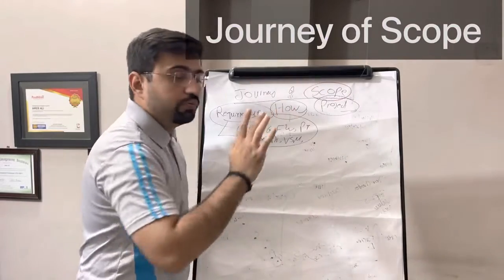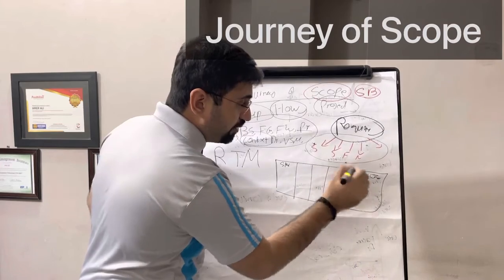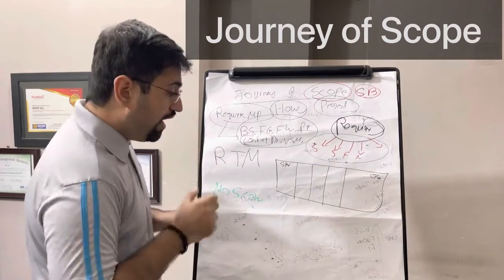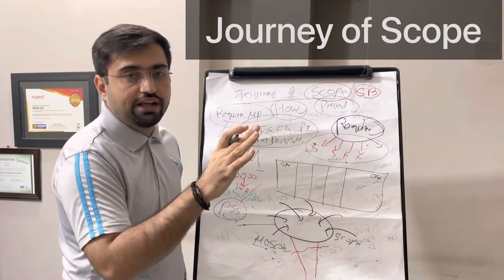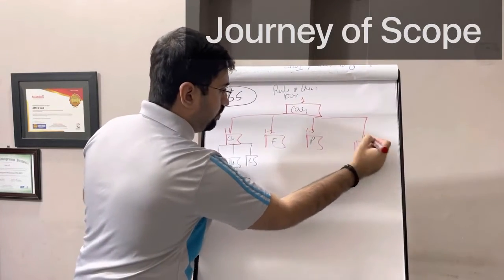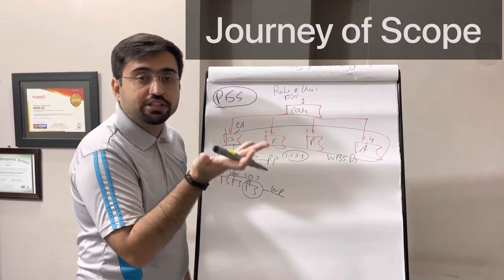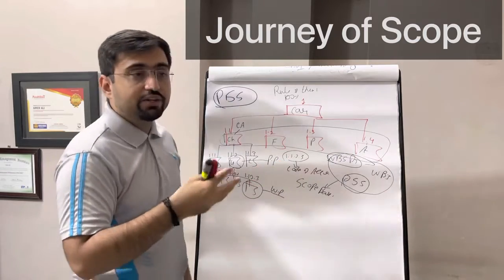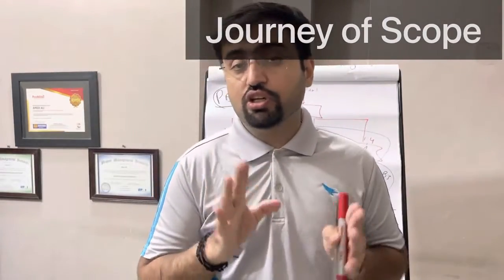Journey of Scope by Amer Ali | Scope in PMP | PMP 2022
In this video, we are going to discuss how to master the Scope topic for the PMP exam. I hope you will enjoy this journey of Scope.

Register now

Steps to make Scope Baseline
• Following requirement management plan, collect requirements by using Brainstorming, focus
group, Prototype, and other techniques.
• Once the requirement is captured put them in requirement documentation and a requirement traceability matrix.
• Following scope management plan Put scope, filter on all requirements that you have gathered like MOSCOW and product analysis to get a project scope statement.
• Divide the work into a Work breakdown structure and get a Work Breakdown Structure dictionary.
 Get Approval of the Project scope statement, Work breakdown structure, and work breakdown structure dictionary and you have your Scope Baseline.
• Make sure all changes in scope baseline followed through with the change control procedure.
• Once deliverables mentioned in the Scope baseline are verified by quality get it validated and accepted by the client.

Explanation of Journey of Scope
Meaning of scope, the scope is what we are doing. And in this journey, we get one of the most important things: the scope baseline, on which we will measure everything. Scope baseline is going to tell us if we are doing good? Are we doing bad? All those things will be measured from scope
baseline, how the scope baseline is created? I will answer all these questions in this video. The first and most important thing is that we need to know that first, we have requirements.

How is the project going to start? From where all these things have occurred? And what are the requirements of the project? For example, in Agile we say that “as a user, I want this thing so that this can happen” that's our requirement.

So the requirement is what are the things we want to add. Requirements can be a stakeholder requirement, it can be solution requirements, functional requirements, things that must be present
mapping, the purpose is whatever you do, you collect the requirement.
So, once you have collected the requirement you get requirement documentation, which describes what are the types of requirements, plus you get the requirements traceability matrix.

A matrix that shows the linkage from start to end of the requirement, where the requirement is right now? What is the status of the requirement? Why do we only need this requirement? Which
project objective this requirement is going to satisfy? All these things will be answered by the requirement traceability matrix. A very important distinction between requirement documentation and requirement traceability matrix is that requirement documentation describes
all the types of requirement, functional and non-functional while requirement traceability matrix can basically trace from where this requirement has come, what is the current status of this
requirement and who requested it? All those things will be answered by the requirement traceability matrix. So, we've made requirement documentation and requirement traceability matrix through these tools and techniques. These tools and techniques are very essential for PMP
as these will be used in various areas.